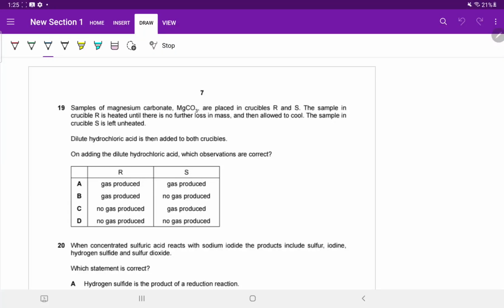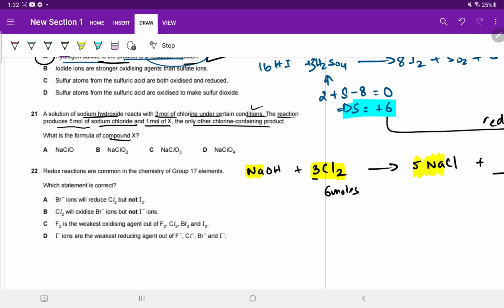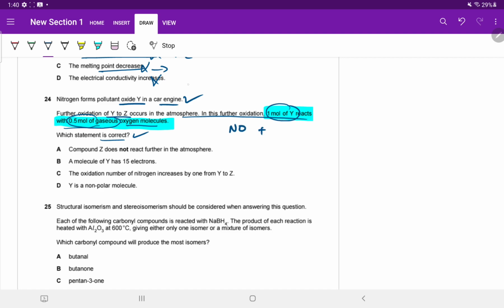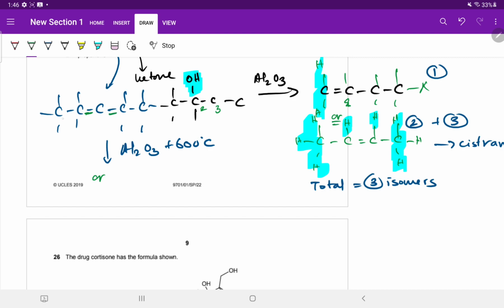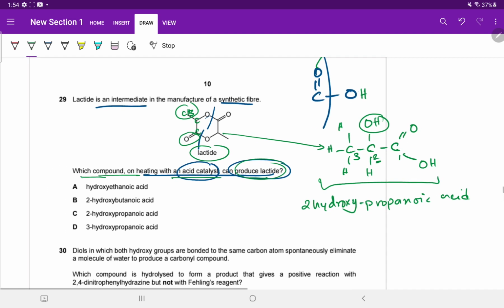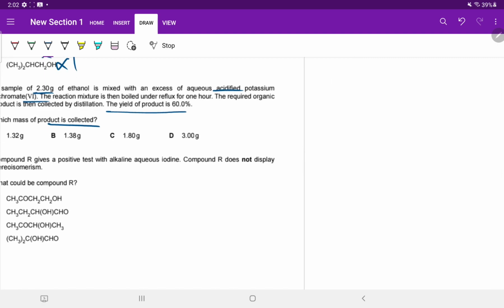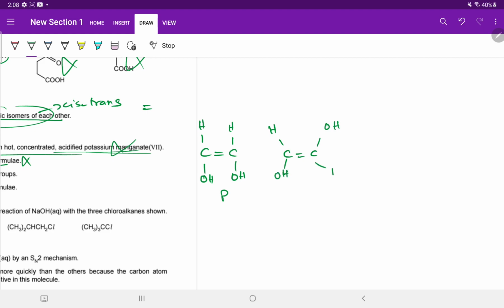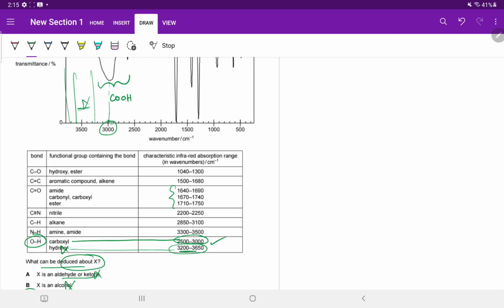9701 Specimen Paper 2022 paper 1 (mcq) sp22 p1 Cambridge AS level Chemistry part 2 ( q 19 to q40)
Cambridge AS level sp 1 specimen paper (follows the new updated 2022 syllabus) Chemistry 9701